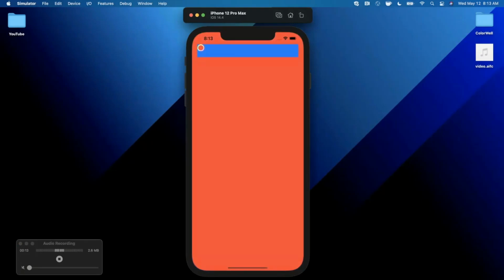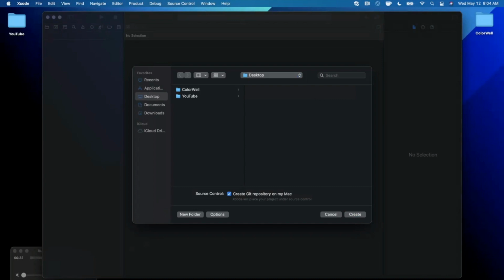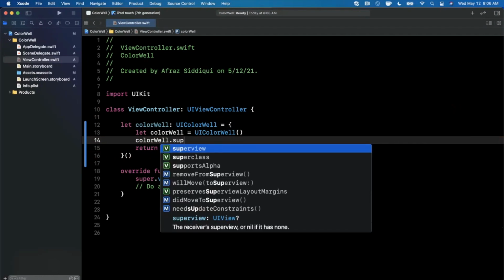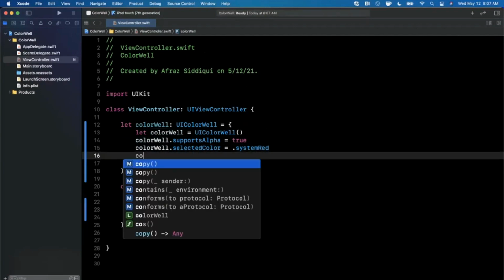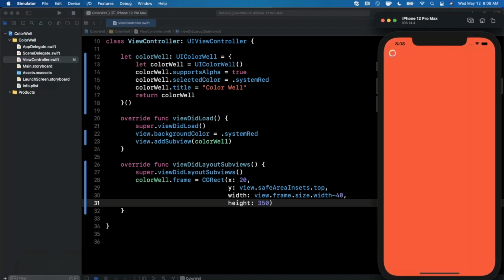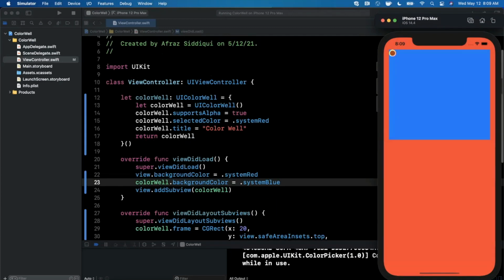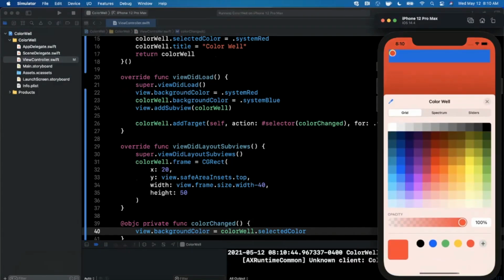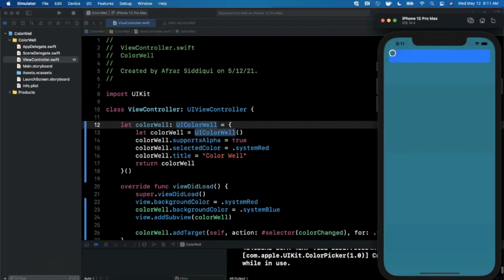Swift Color Picker Tutorial (UIKit, 2021, Xcode 12) - iOS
In today’s video we will take a look at the color well component that was newly added to UIKit in iOS 14. This component is a great way to let your user select colors and customize aspects of the app. We’ll work with Xcode 12 and the latest version of swift.